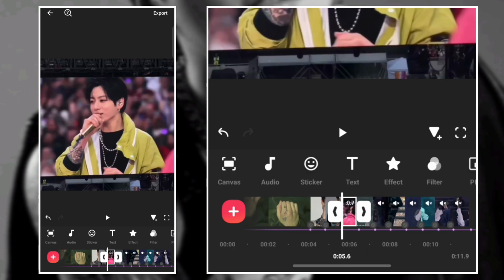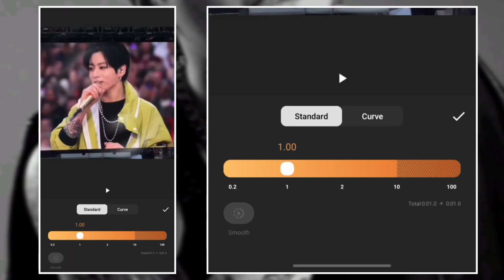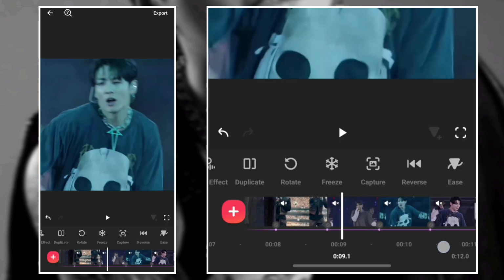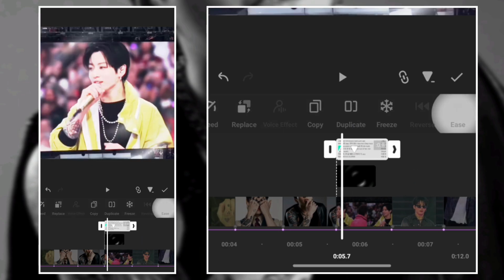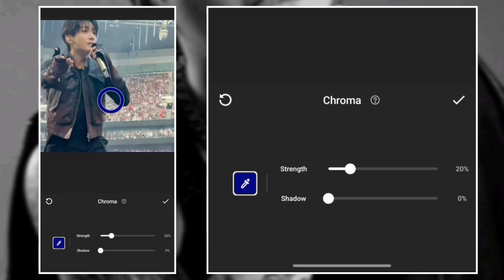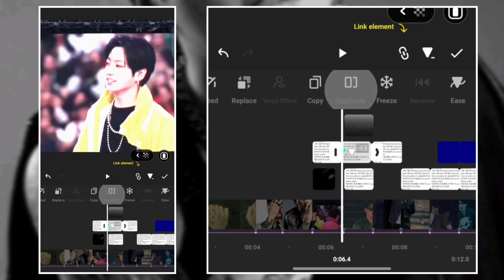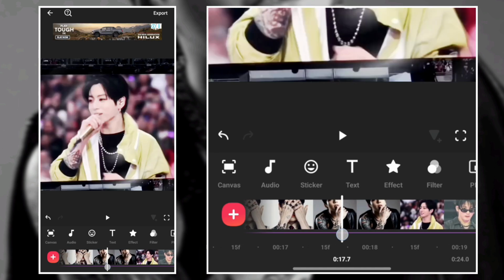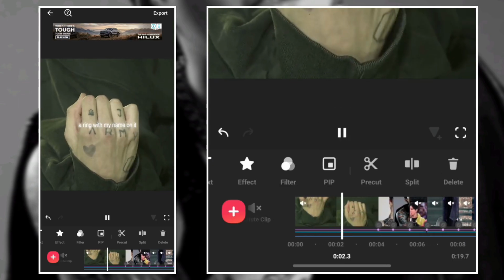BARE MINIMUM EDIT TUTORIAL IN INSHOT | WITH ALL STEP + EXPLANATION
Reposting or recreating this tutorial with the exact same steps is not allowed without permission.

Using similar effects is completely fine — no credit needed.

APP NAME : @InShotApp

inshot beginner tutorial
Step-by-step editing guide
BTS edit tutorial
K-pop style editing tips
How to sync clips with song beats
Beat drop editing for BTS edits
How to use keyframes in InShot
Smooth mini zoom effect
Black flash effect on beat
Aesthetic fan edit style
Clean and smooth transitions
Time-saving editing tricks
Copy and paste effects method
Beginner-friendly explanation
Mobile editing tutorial
Perfect for BTS reels and shorts
K-pop edit ideas
Easy ways to make fan edits professional
Simple editing tricks for beginners
Learn to edit like a K-pop fan editor